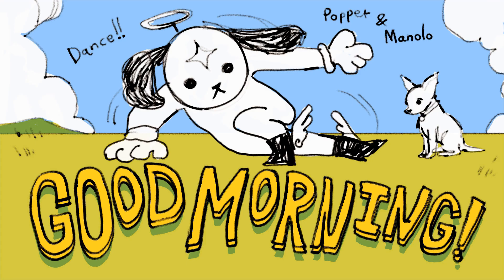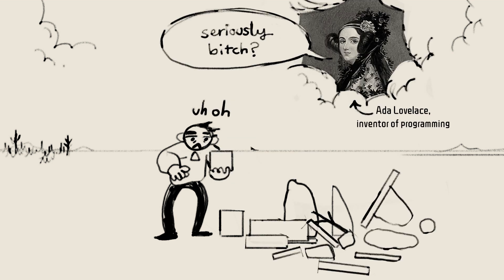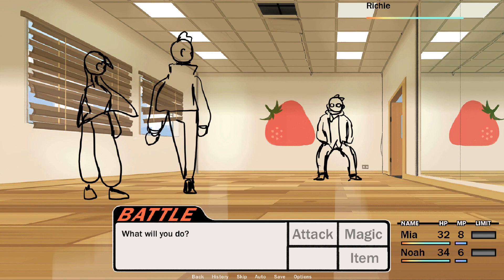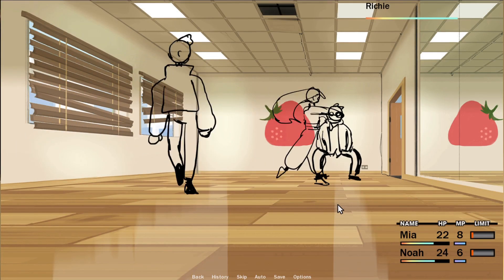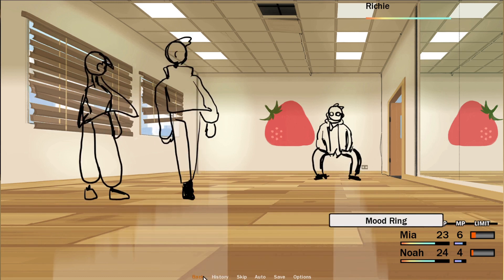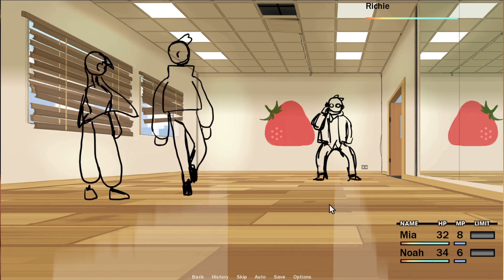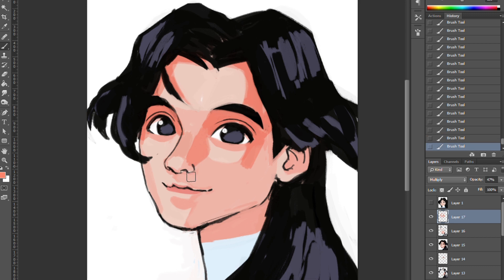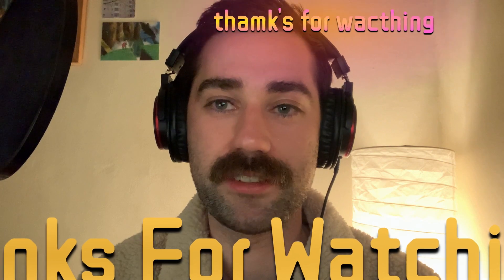Fixing My Broken Battle System - Opona Devlog 3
It's time for another devlog! In this one I talk about how I revamped the janky battle system after watching a very helpful tutorial. Also I say "Final Fantasy" so much that the words lose all meaning.

TIMESTAMPS

0:00 - intro
0:54 - stuff I wanted to change
2:05 - the UI
2:54 - the sprites
3:20 - the battle menu
4:16 - magic and techniques
5:12 - elemental types
5:57 - items and limit breaks
7:14 - experience points and levels
7:49 - outro